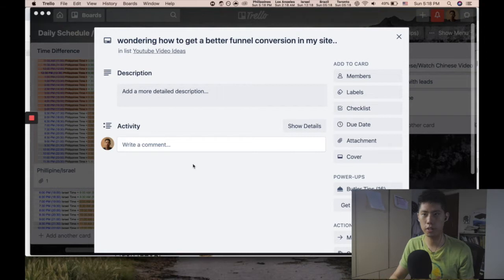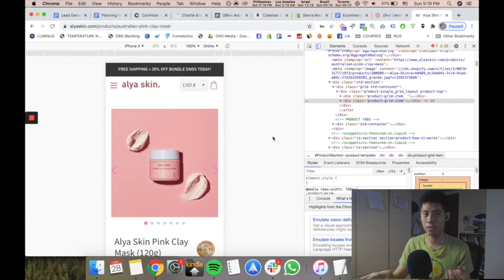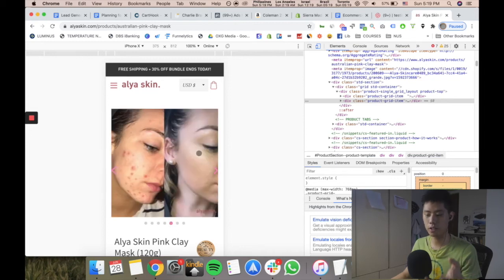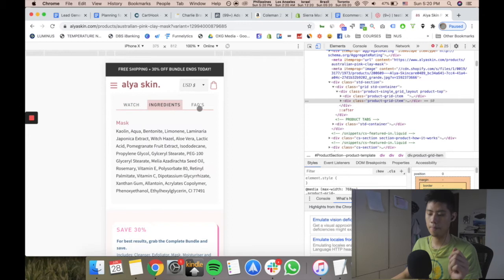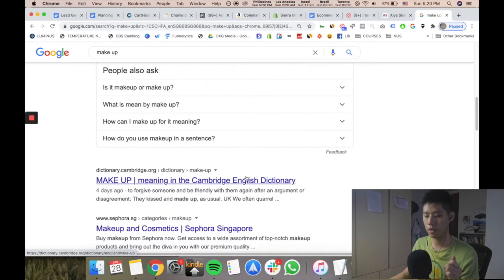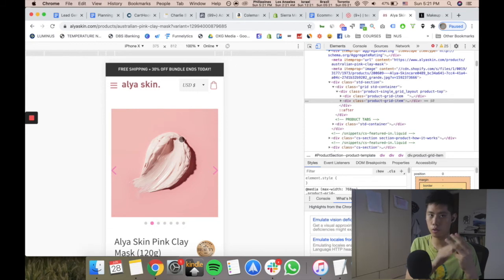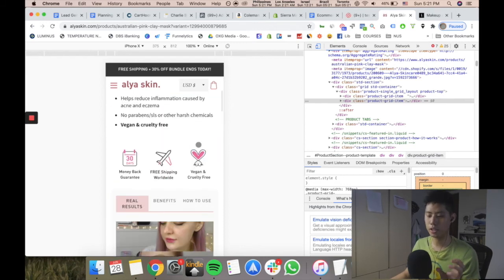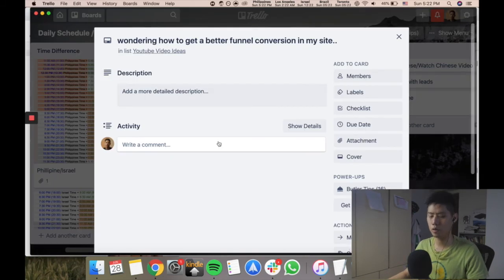How to get better funnel conversions? (%)